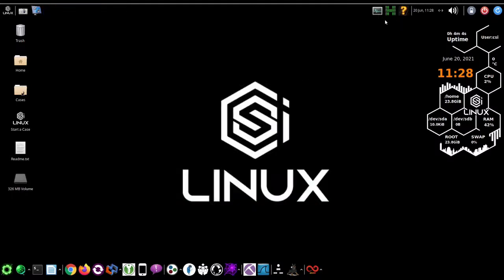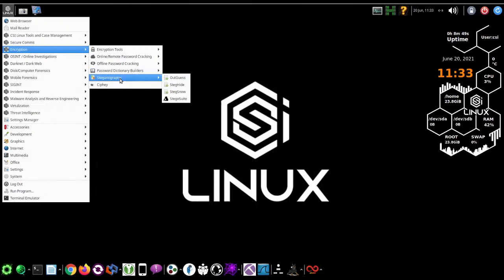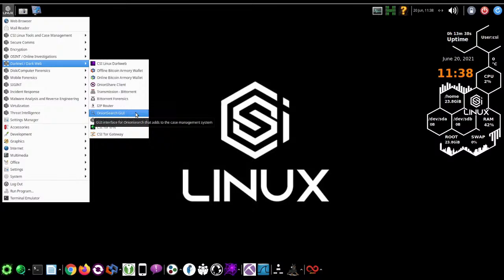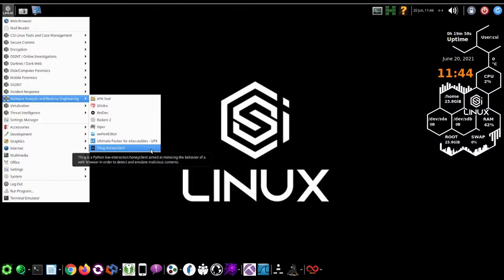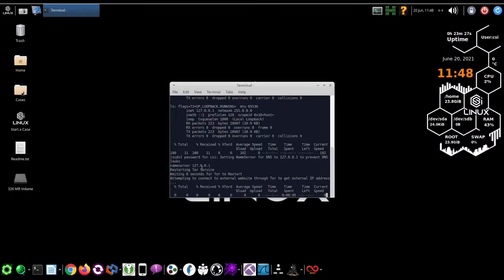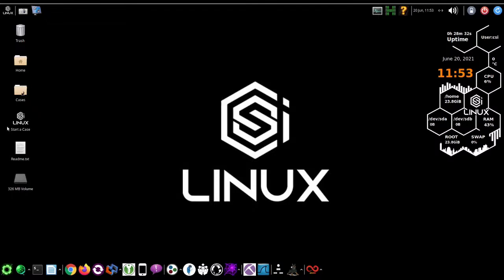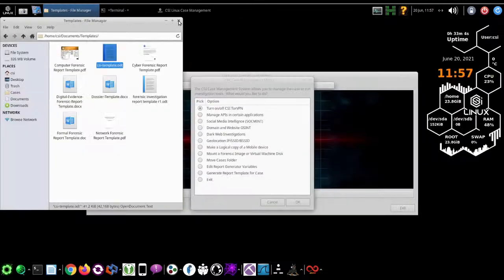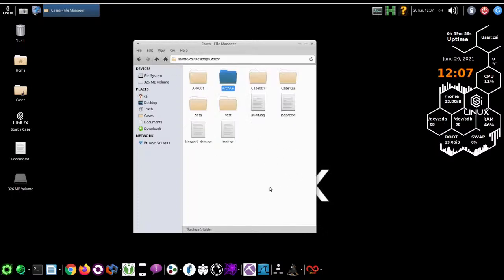CSI Linux 2021.2 Walkthrough with Jeremy Martin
This webcast will walk through the basic features of CSI Linux and explain how to use the Tor options to protect all of your traffic during investigations.  We will also explain the case management system.